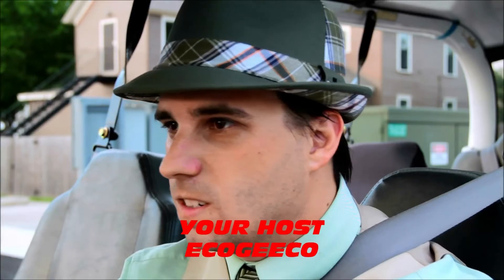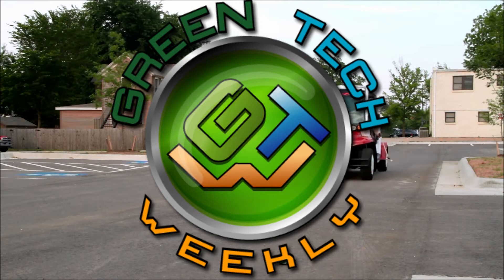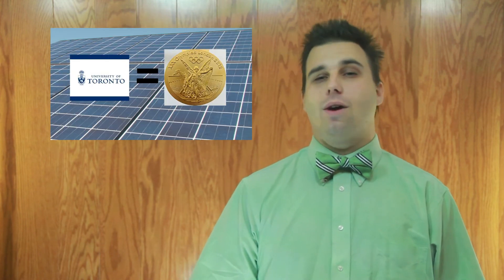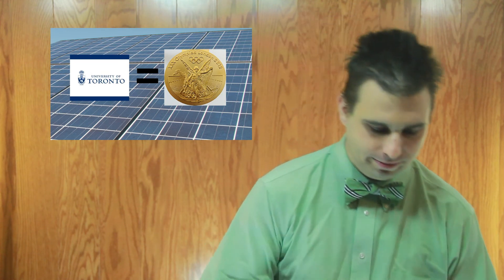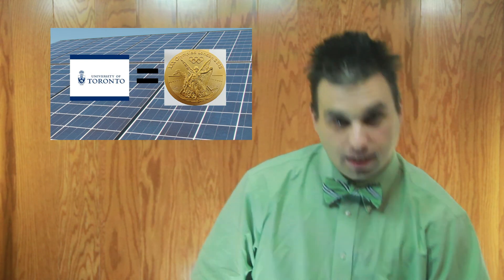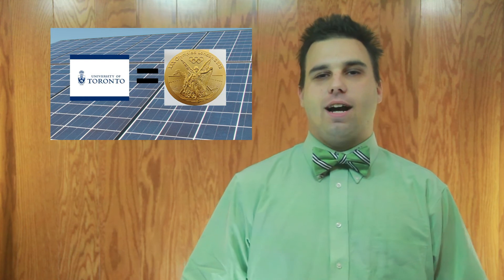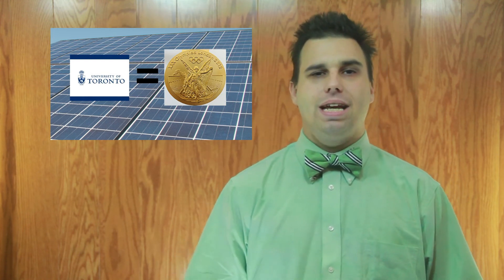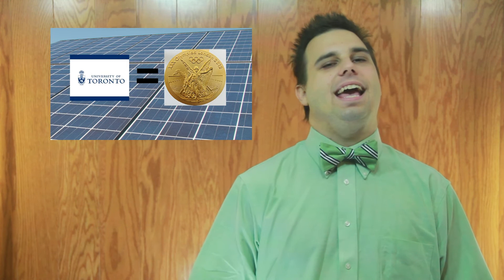Hail to the Brits & Their EV Taxis GTW ep44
Printing bridges with the Stone Spay Project. Electric vans from Nissan invade London as Taxies and the Olympics may be over but we found a record breaking solar cell by the University of Toronto all on this week's hail to the Brits edition of GREEN TECH WEEKLY!